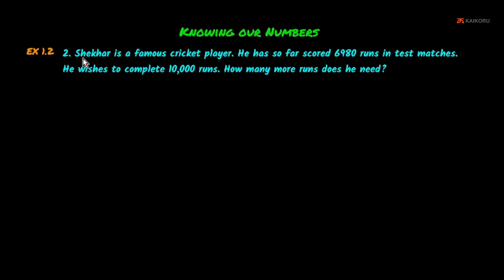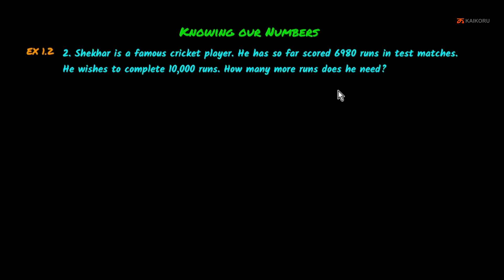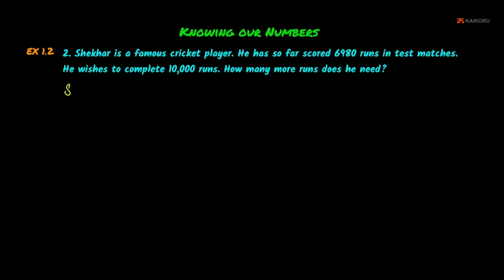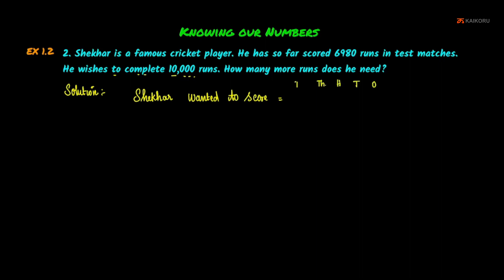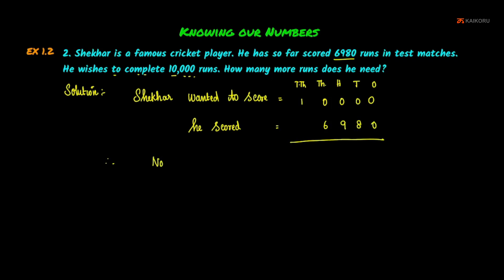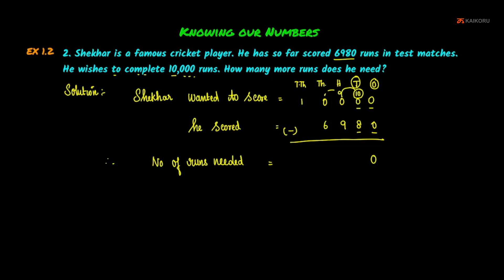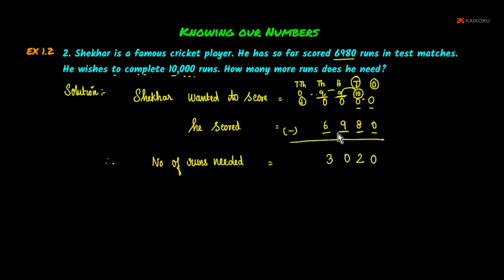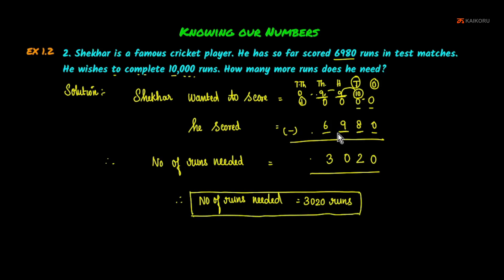NCERT | 6th | Maths | CH-01-LE-08 | Ex 1.2- Sum - 2 | Knowing Our Numbers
Chapter : Knowing Our Numbers, Lesson Name : Exercise 1.2- Sum - 2
2. Shekhar is a famous cricket player. He has so far scored 6980 runs in test matches.He wishes to complete 10,000 runs. How many more runs does he need?